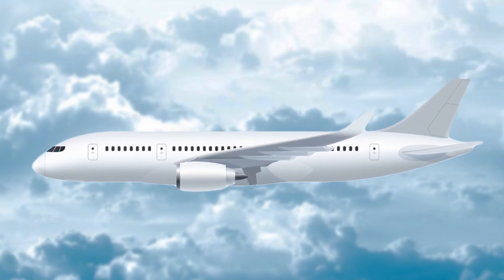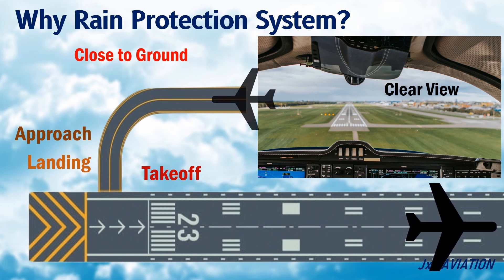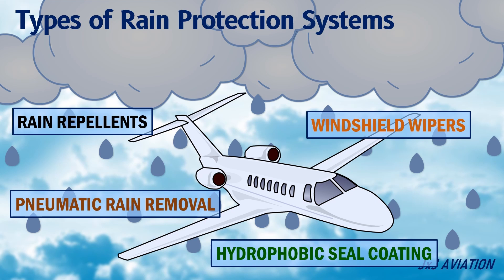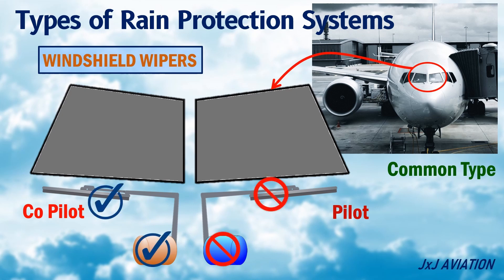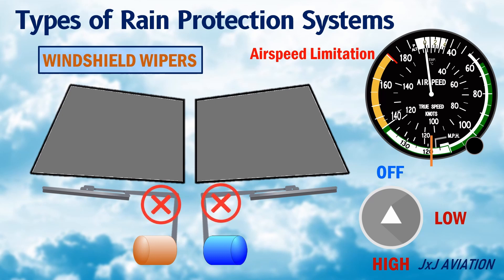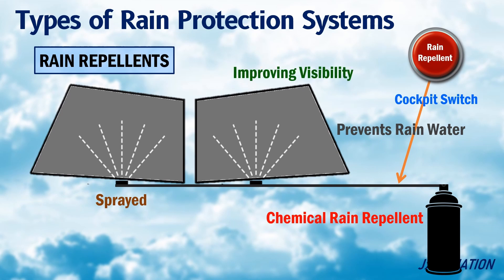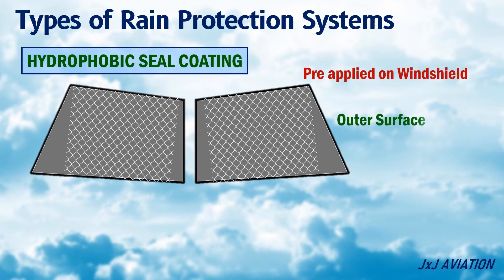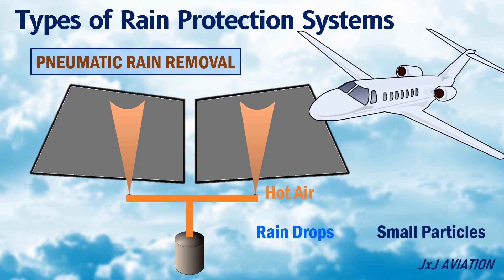Understanding Rain Protection System in an Aircraft | Types of Rain Protection Systems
Monsoon is coming soon. Here is a video on the rain protection system, why it is useful and the different types of rain protection systems in an aircraft.
We look at the features of different rain protection systems such as the Wipers, Rain Repellent, Hydrophobic Coating and Pneumatic Blower.

Did not have time for voice recording so had to go with the robot voice. Apologies!